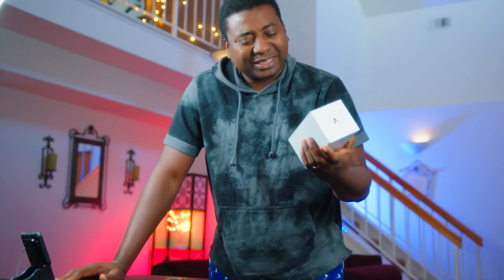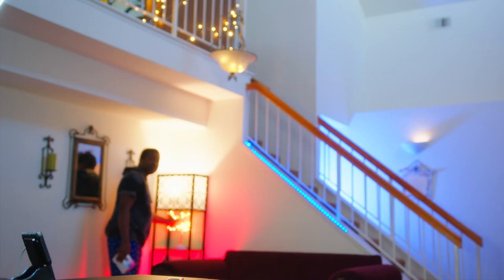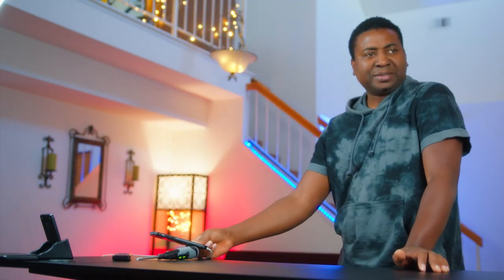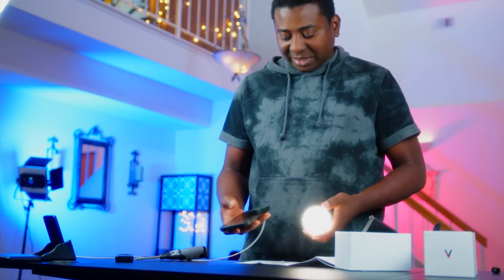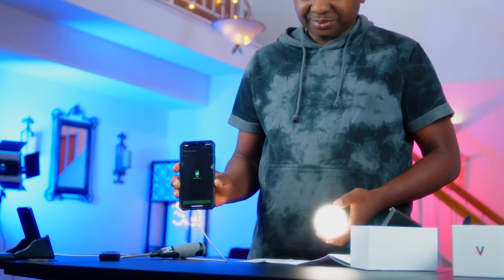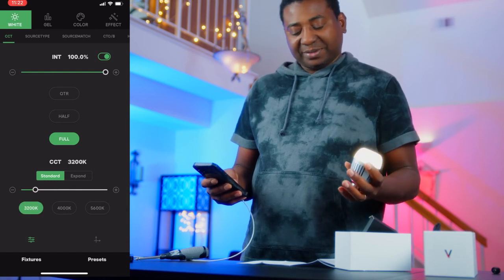APUTURE B7C PRACTICAL USE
Aputure B7C
ANYCINE LUNCHBOX
SAMSUNG T5 SSD
NINJA V
Panasonic BGH1 box camera
PANASONIC LUMIX G LEICA DG NOCTICRON 42.5MM, f/1.2
RODE Wireless go Charging Box
Rode wireless Go set
BMPCC 6k pro
SMALLRIG Mini Anti-Off Quick Release NATO Rail for Top Handle
ZOOPER TOP HANDLE WITH ARRI LOCATING MOUNT
KONDOR BLUE MONITOR MOUNT
SIRUI 35mm f/1.8 Anamorphic lens
SIRUI MARS ANAMORPHIC CINE SET
SIRUI ANAMORPHIC 50mm f/1.8
SIRUI ANAMORPHIC 24mm f/2.8
SIRUI ANAMORPHIC 75mm f/1.8
Smallrig cage for Panasonic BGH1
Deity mini mic
Sigma 16mm f/1.4 mft lens
Camera Base plate
Zooper top handle
Panasonic VBD58 2 battery charger kit
JLWIN BMPCC POWER CABLE
Neewer RGB Softbox Lighting kit
Neewer LED RGB 660 pro lighting kit
Sokani light wand
Falcon eyes F7 mini
Aputure MC
Cheap Phone power bank
ZITAY 4-IN-1 NP-F CHARGER
STREAM DESK MOUNT
FEELWORLD LIVEPRO L1 V1
MAGICRIG cage
Amaran 200d
Aputure LS 60X
Aputure LS 60D
Rokinon 14mm f/2.,8
UuRig Monitor mount
CIO small Pd power bank
LinkOn large pd power bank
Blind spot usb-c power cable for bmpcc
Blind spot monitor cable
ZITAY CFast to SSD
KONDOR BLUE USB C to USB C Braided Cable
SanDisk SSD PLUS 1TB Internal SSD
StarTech.com SATA to USB Hard Drive Adapter
POWER BANK 12V, 3A (cheap)
POWER BANK 2 (Smaller but more expensive)
APERTURE 60X
BLIND SPOT 12V POWER CABLE
Black magic Cinema 6k pro
Smallrig cage for Bmpcc 6k pro
Camera lens pouch
Rechargeable screwdriver
Smallrig mini side handle grip arri mount
Kondor blue dtap to bmpcc Weipu cable
Kondor blue coiled dtap to monitor cable
Uurig 360 monitor mount
Kondor blue HDMI cable
Kondor blue usb-c ssd cable
Heavy duty Car mount (20pounds)
DZOfilm Zoom 20-55mm T2.8
DZOfilm Pictor zoom 50-125mm T2.8
Canon 50-250mm f/4-5.6mm IS (VERSON 2)
Sigma 18-35mm f/1/8
Sigma 50-100mm f/1/8
Canon 24-70mm f/2.8 II USM lens
Canon 70-200mm f/2.8 II
Canon 70-200 f/4 II
86 to 95mm (2pack) ring adapter
Smallrig Matte Box
15mm LWS Rod Support for Smallrig Matte Box
SMALLRIG 95 to 114mm Threaded Adapter
NISI IRND filter (0.9) (3STOPS)
NISI IRND filter (1.8) (6stops)
bmpcc 6k pro evf
Moza Slypod 2
DJI RS2 COMBO
Wooden Camera zip focus
Atomos Ninja v
Smallrig 15mm LWS rod support for smallrig mattebox
Sony FX6
SONY A7SIII

My Cameras:
BMPCC 6k pro